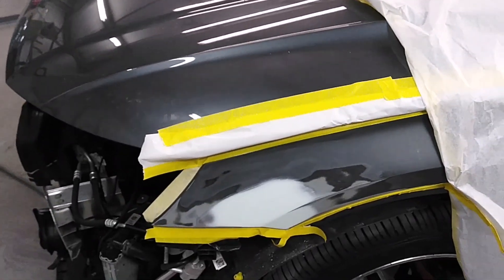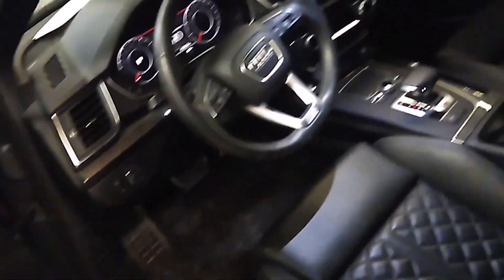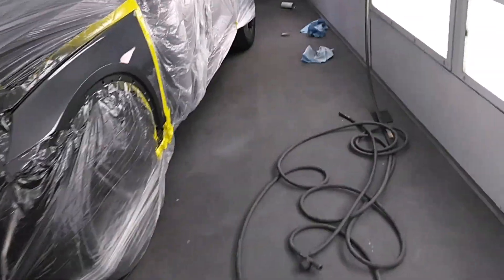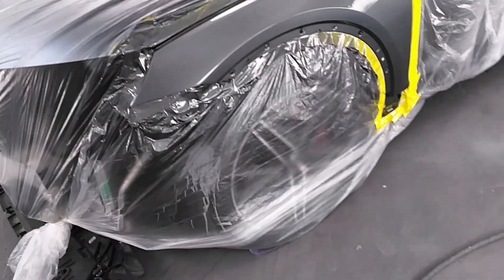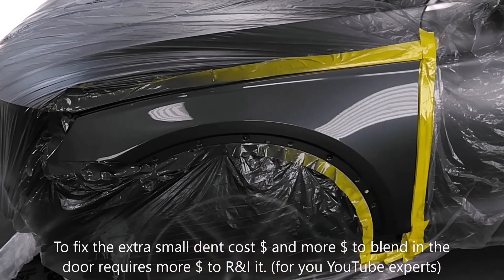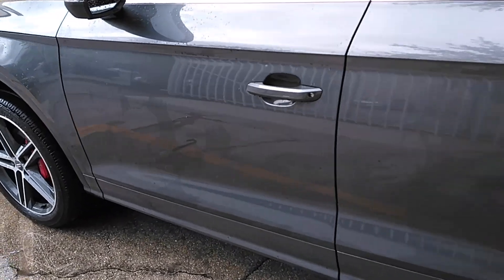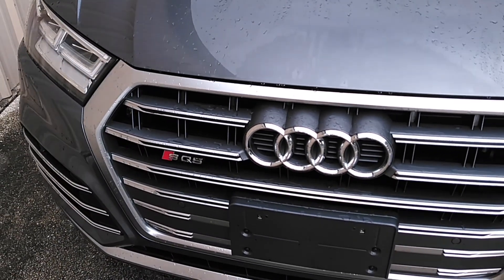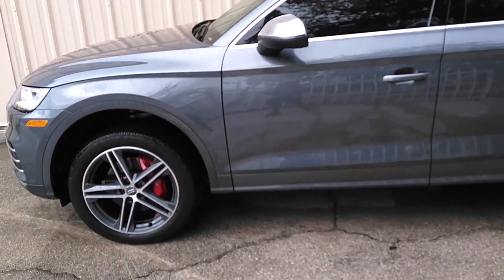Brand New Audi Q5 S Quattro SUV repaired fender & New bumper paint job ( sprayed by The Paint God )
Audi Q5 S Quattro body work repair and factory matched paint job blend.